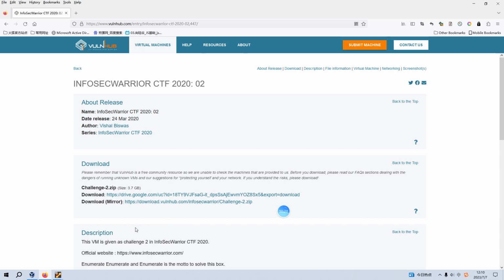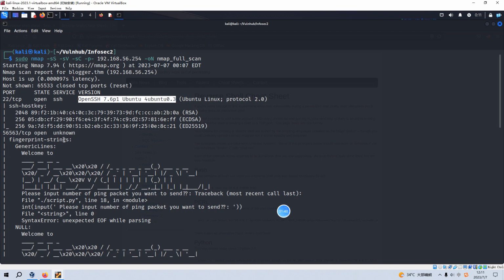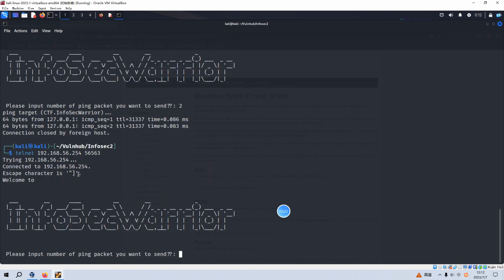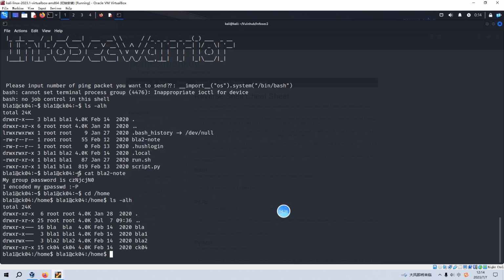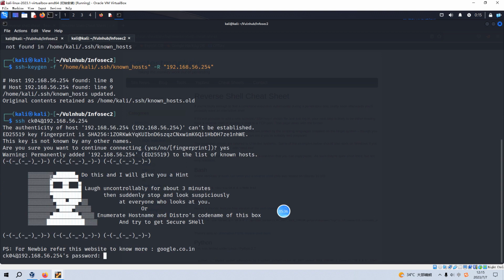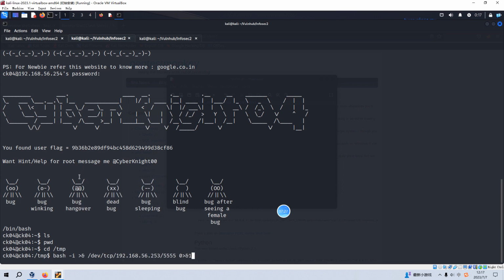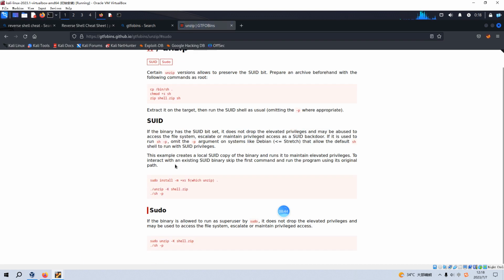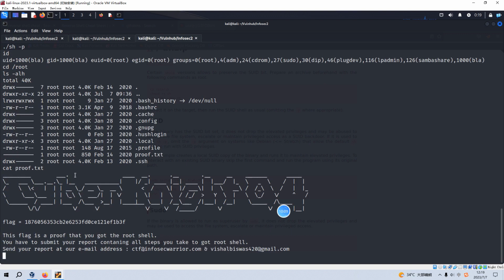Cyber Security | Ethical Hacking | Pentesting Lab | Vulnhub | Walkthrough | InfoSecWarrior CTF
Virtual Machine Name:InfoSecWarrior CTF 2020: 02